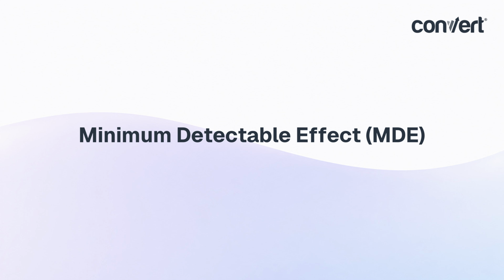How Long Should You Run an A/B Test? | The Real Answer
There's no universal answer to how long you should run an A/B test. It depends on your traffic volume, your MDE, your significance threshold, and your power settings.

The one thing everyone agrees on: calculate your duration before you start, commit to it, and don't stop early.

For a step-by-step guide to calculating test duration — including how to set a realistic MDE, when to use a calculator, and what questions to ask before committing to any test — read "How Long Should You Run Your A/B Test For? Everything You Need To Know About Test Duration" by Althea Storm on the Convert Blog

🌍 Fully HIPAA, GDPR, CCPA, SOC 2, ISO27001 compliant without compromise on speed or flexibility